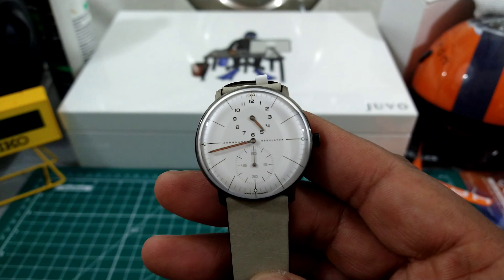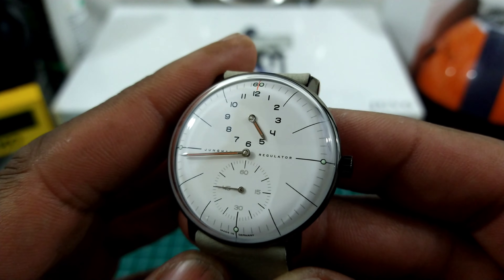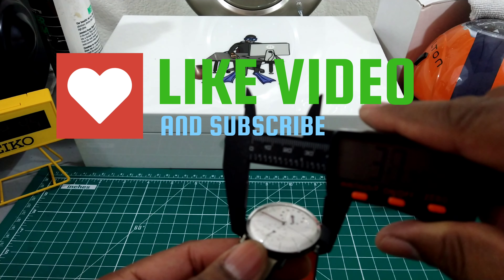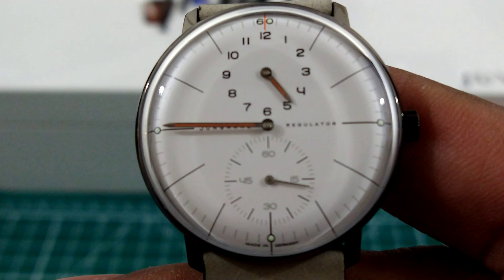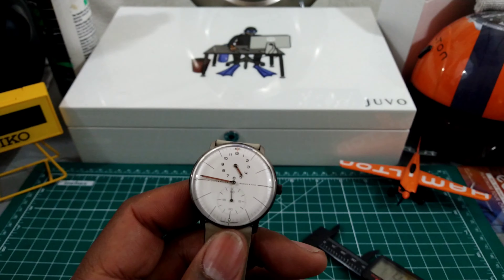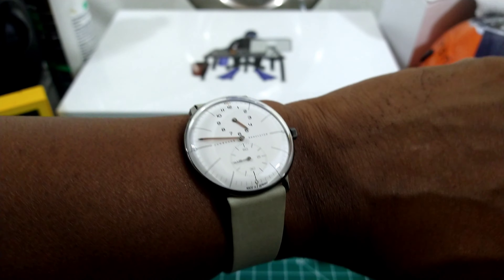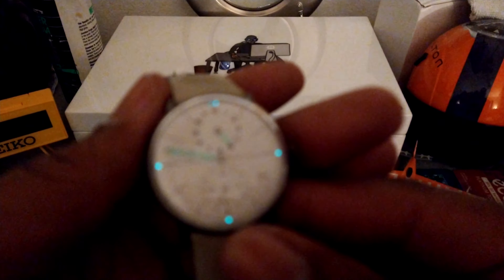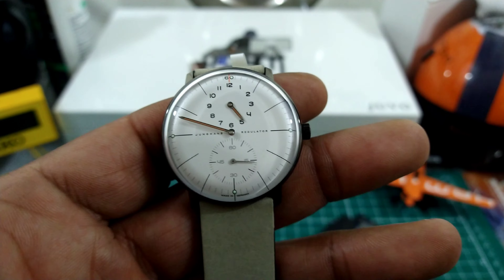Junghans 27/3190.02 Max Bill Regulator Edition 60 Automatic